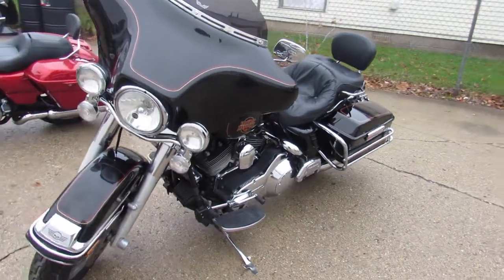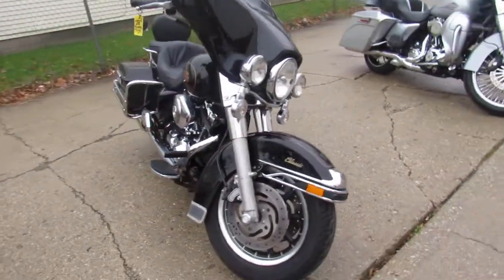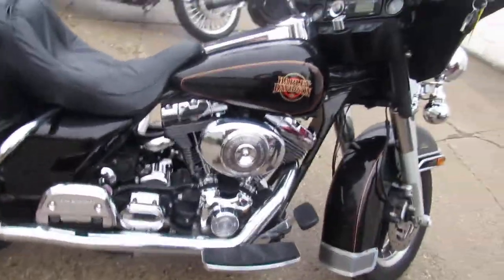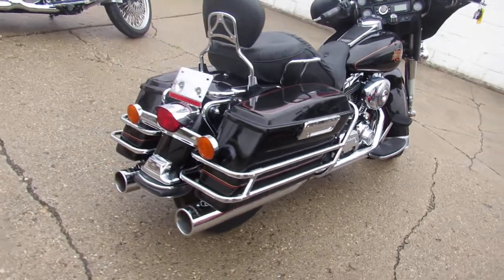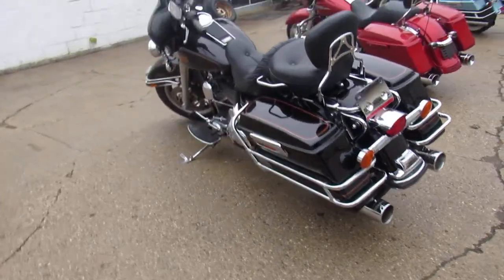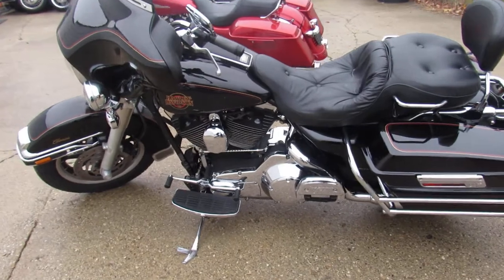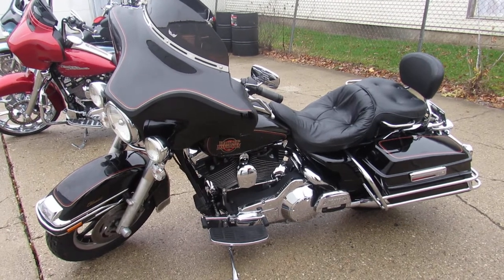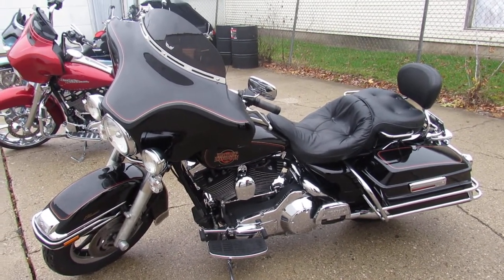2002 HARLEY FLHTCI U5917